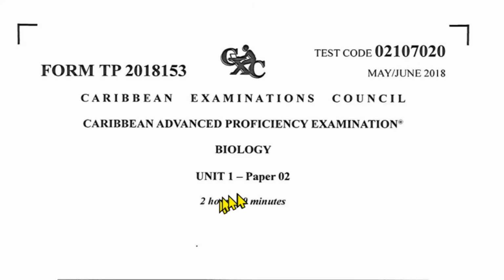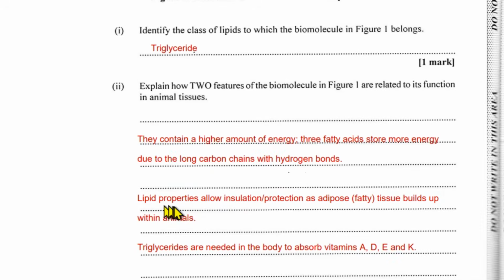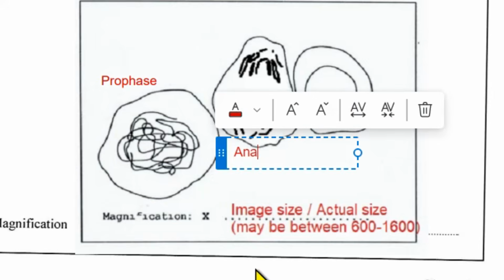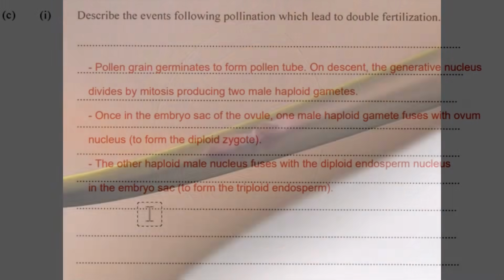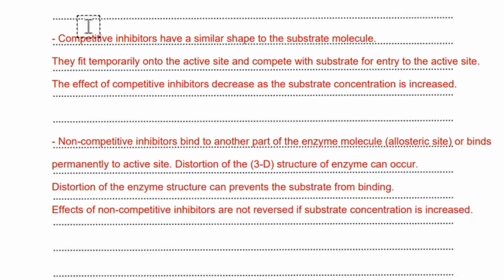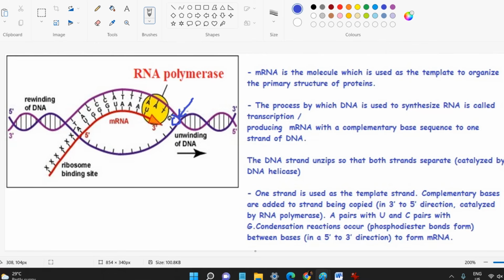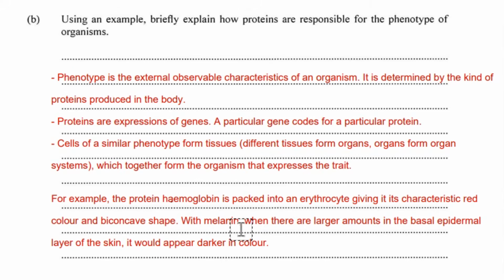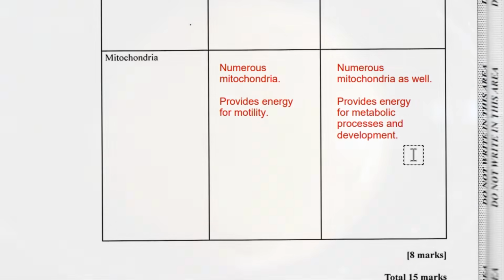CAPE Biology Unit 1 2018 Paper 2 Full Walkthrough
0:00 - Question 1 (membranes, triglycerides)
5:58 - Question 2  (Punnett square, mitosis)
12:00 - Question 3 (pregnancy, double fertilization)
17:54 - Question 4 (enzyme inhibition, roots)
25:57 - Question 5 (transcription and translation)
32:54 - Question 6 (tissue culture and gametes)